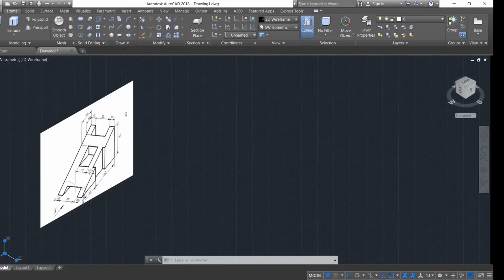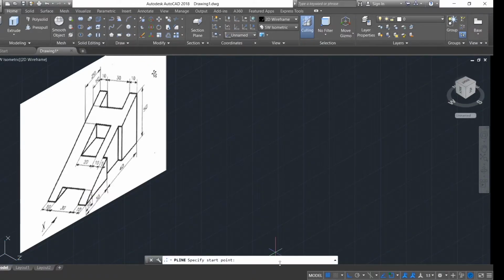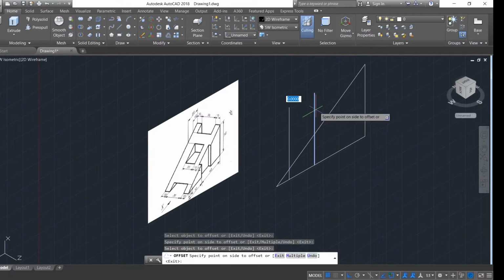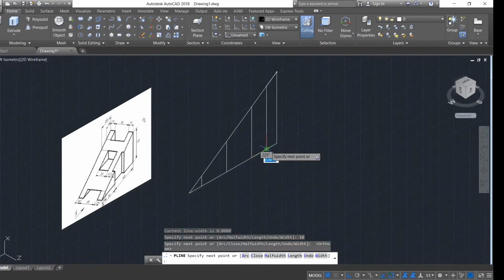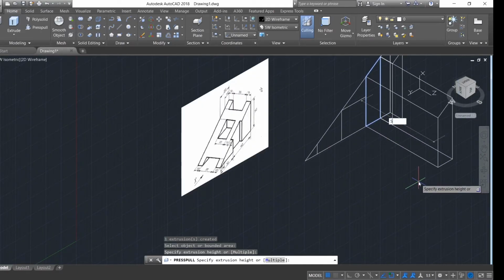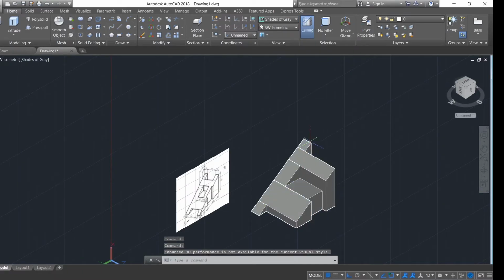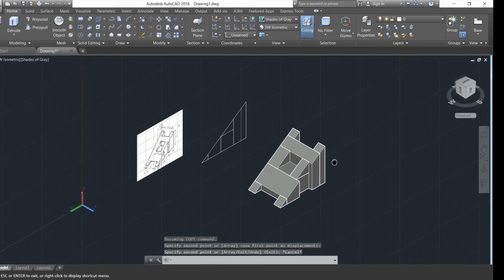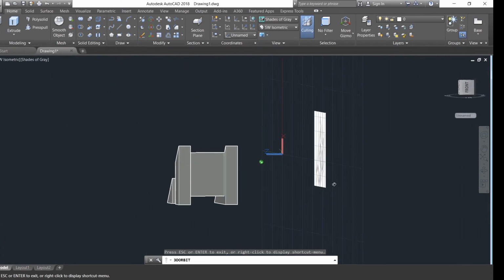3D Modeling for beginners P2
P2 of how to make 3d objects in AutoCad for beginners